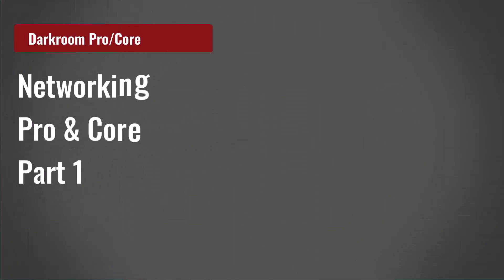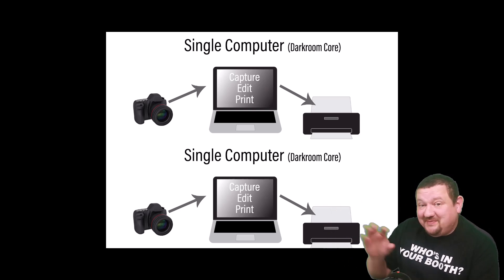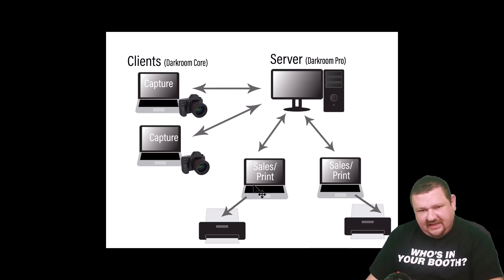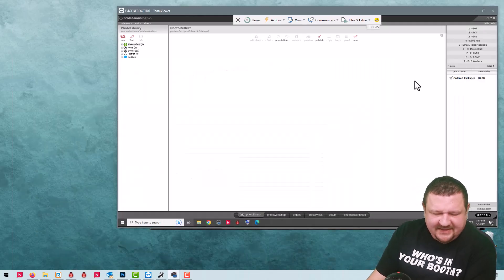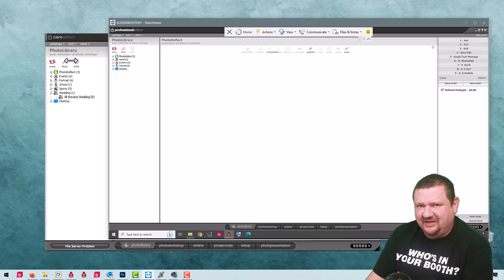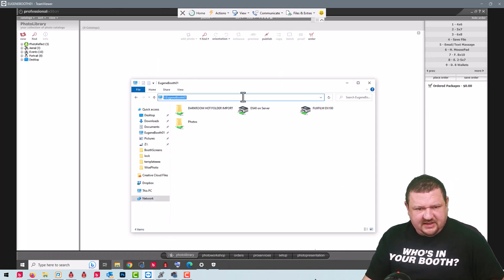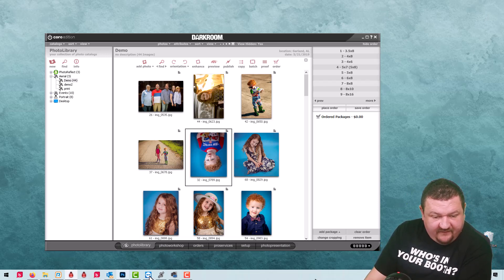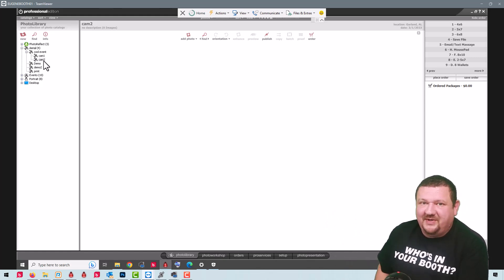Networking Darkroom Core and Pro - Part 1 - Configuring Your Network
Scale your event photography business with Darkroom Core and Pro Software. You can take on big events by leveraging the power of Darkroom in a networked environment. Add multiple shooting stations, sales stations and printing stations - this video will show you the basics.